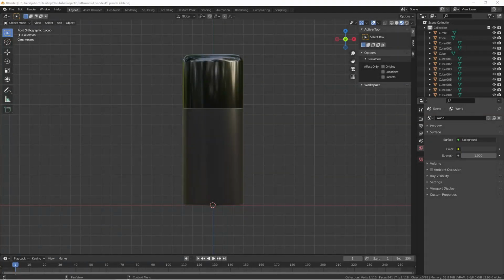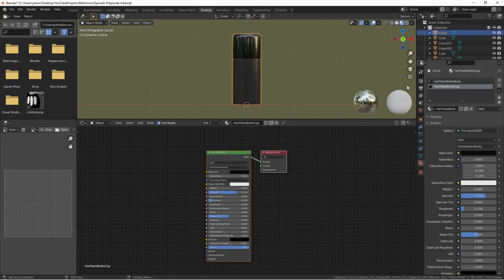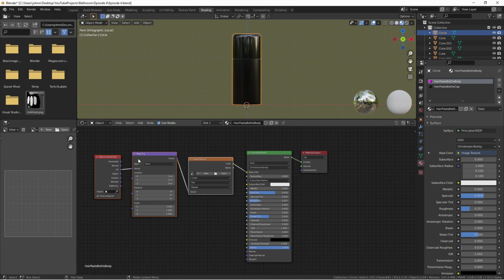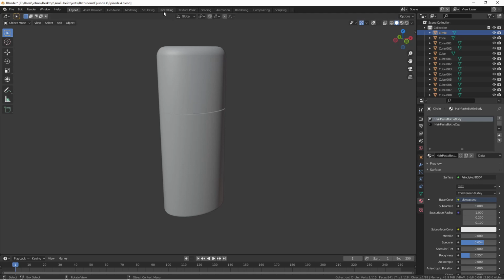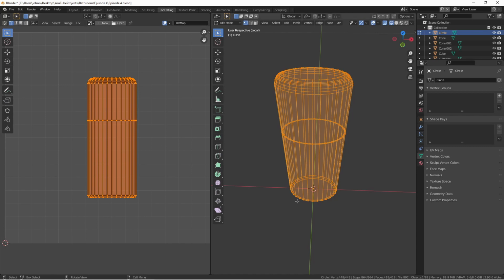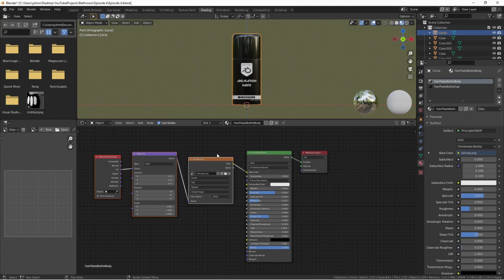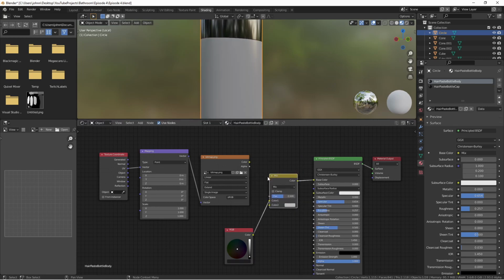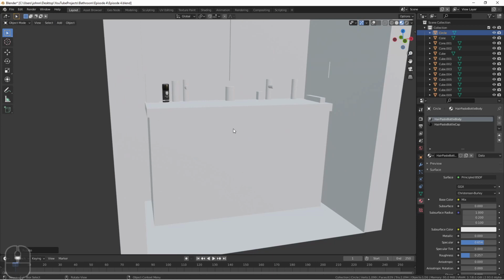Learning Blender: Episode 4 - Basic Image Textures and UV Unwrapping